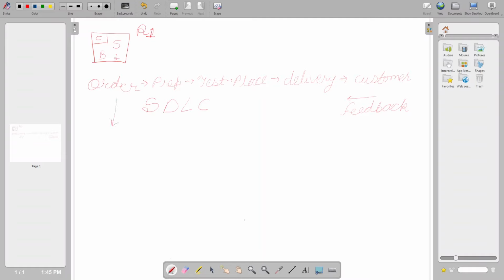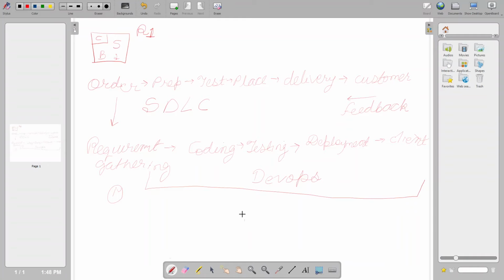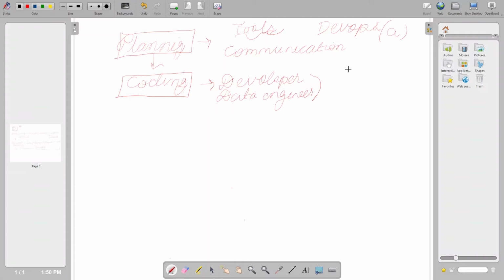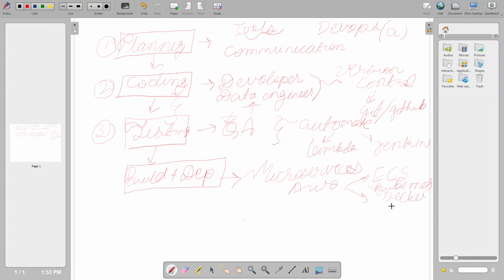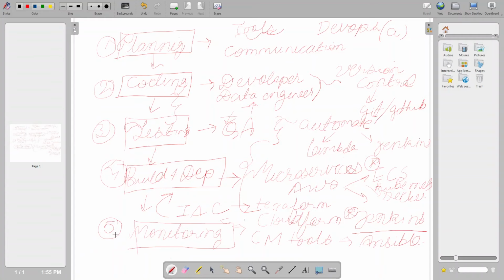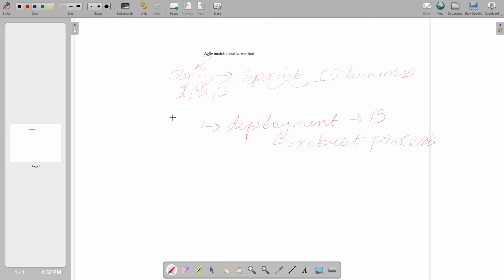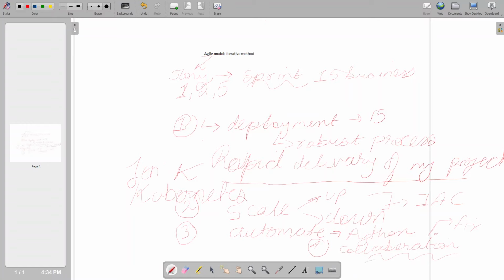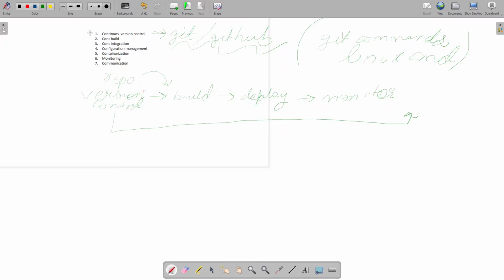How to Land a $100K/yr as a DevOps Expert 2023 (Intro)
This series should prepare any beginner to be an expert in this field.
In this series, I am going to share with you top DevOps tools, platforms, and services we should use in 2023?